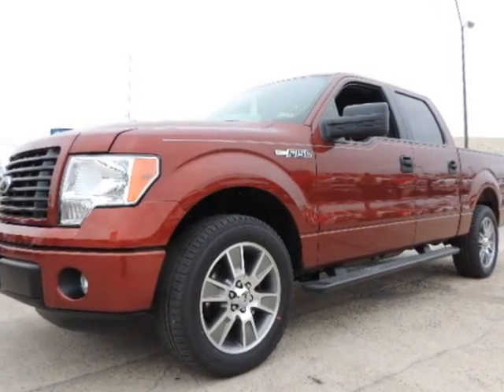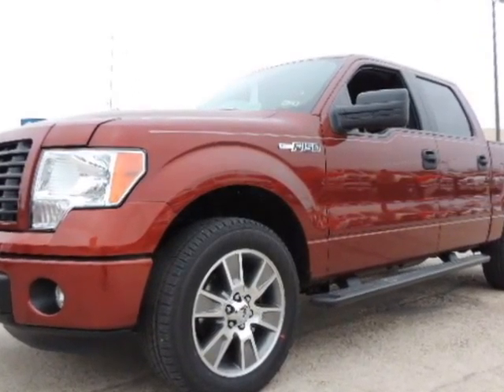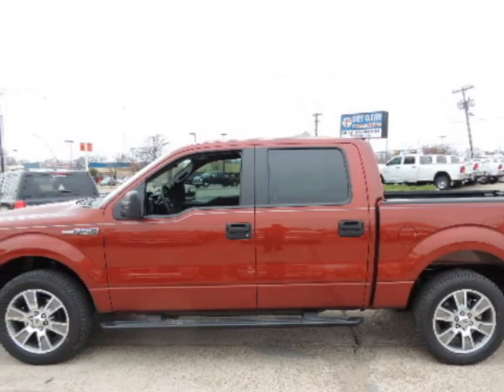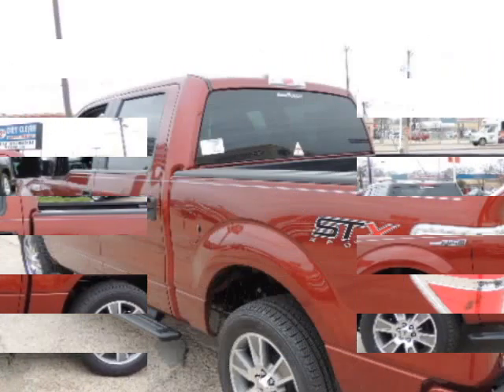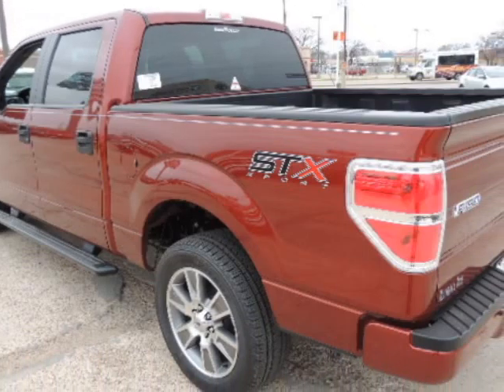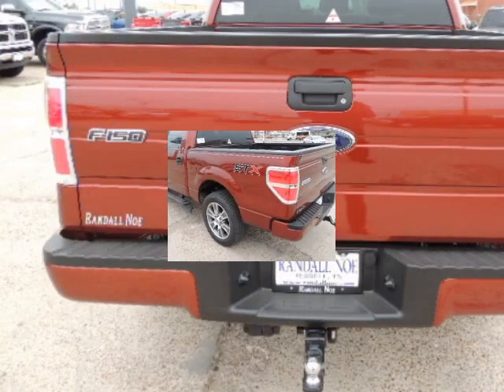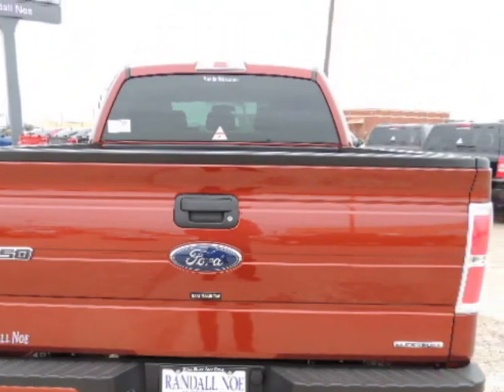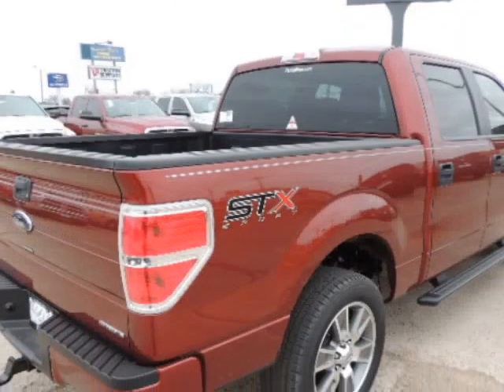2014 Ford F-150 2WD SuperCrew 5-1/2 Ft Box STX TRACTION CONTROL SECURITY SYSTEM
2014 Ford F-150 2WD SuperCrew 5-1/2 Ft Box STX
VIN: 1FTFW1CF4EKD51388

We think you will love this NEW 2014 Ford F-150 2WD SuperCrew 5-1/2 Ft Box STX.It comes fully equipped with Security System, Traction Control, and many other features.We are proud to offer great financing options on new vehicles.